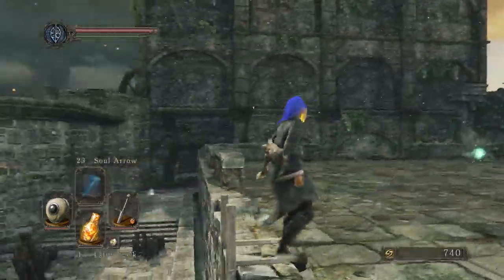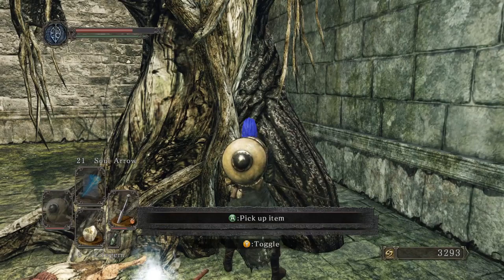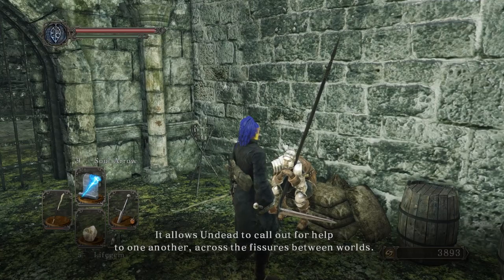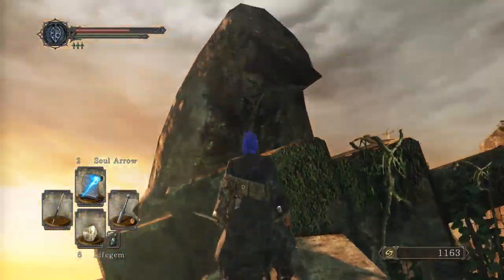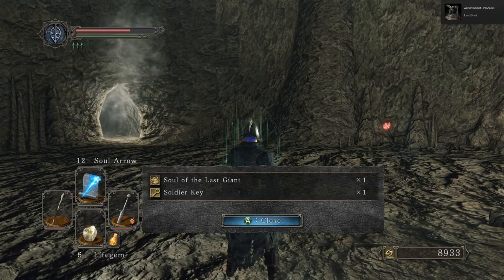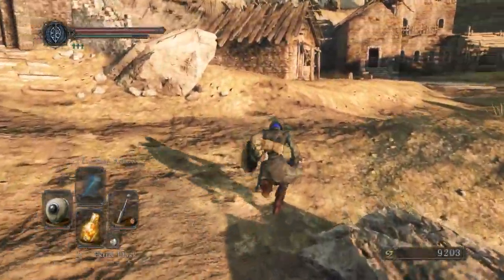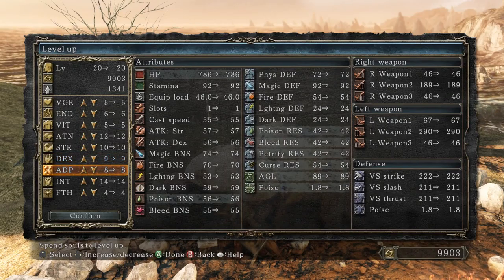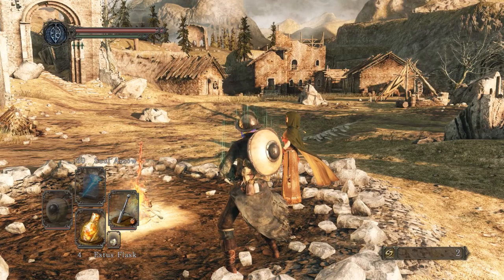Dark Souls 2 Lorethrough - Part 3 - Forest of Fallen Giants Part 2